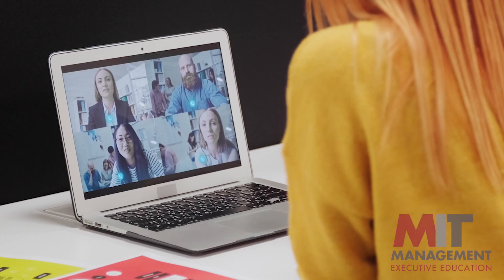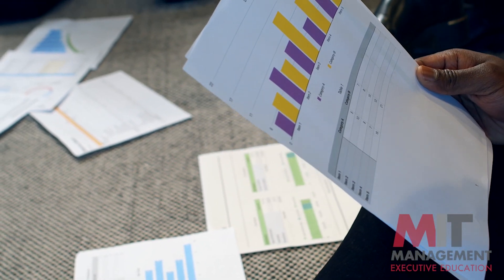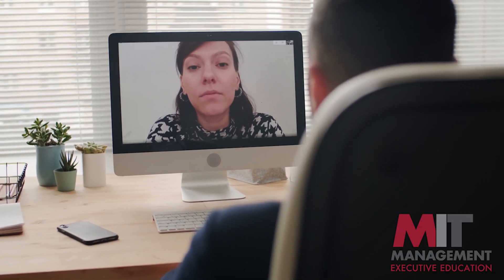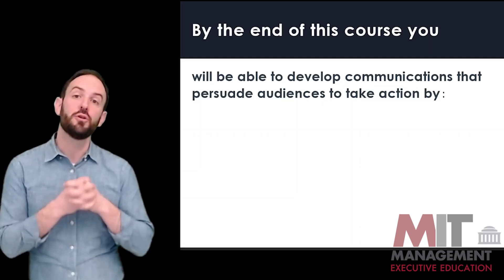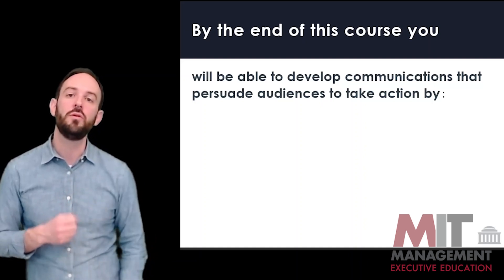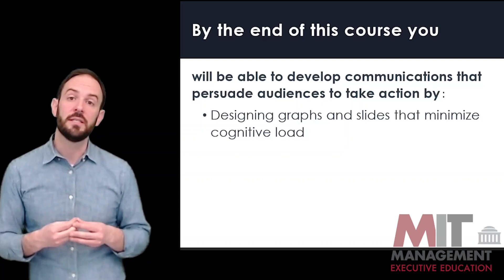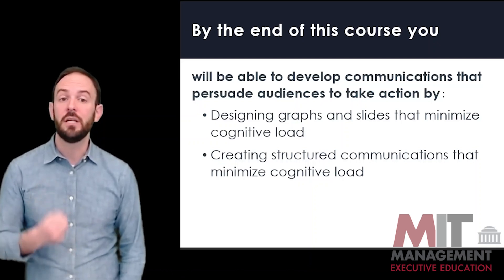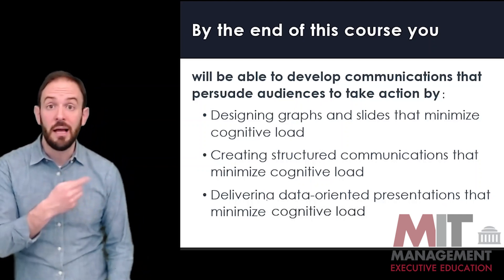Miro Kazakoff on Persuading with Data (Course Overview)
Communicating and persuading effectively with data is a crucial skill for anyone who wants to lead in a modern organization. If presenting and explaining data to a non-technical audience is part of your job, this data storytelling course is for you. Highly practical and collaborative, this course combines visualization and strategic communication best practices to help you communicate data more effectively and influence others to take action based on data through data storytelling.

This interactive course will give you the opportunity to improve your communication skills through practice and detailed feedback from the instructor and your classmates. You will have the opportunity to use that feedback to improve a current slide or presentation you are working on.